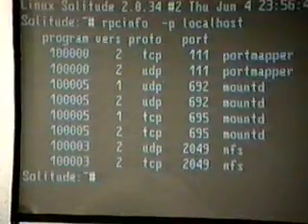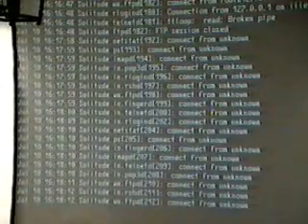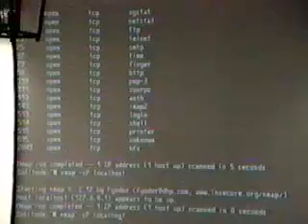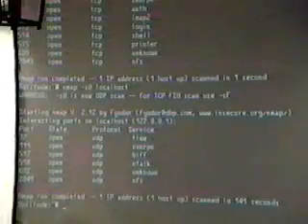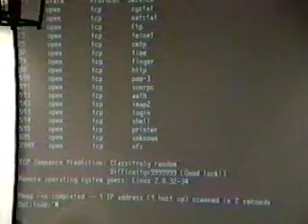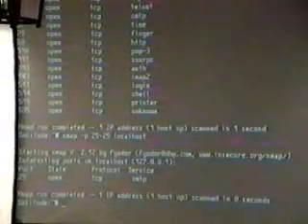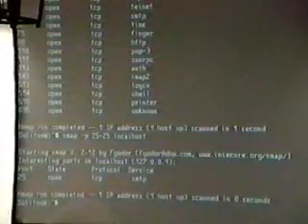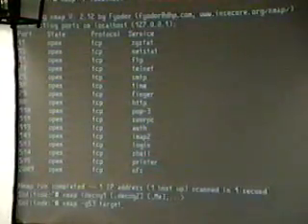[DEFCON 7] Introduction to scanning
Introduction to scanning

Speaker: M0dify